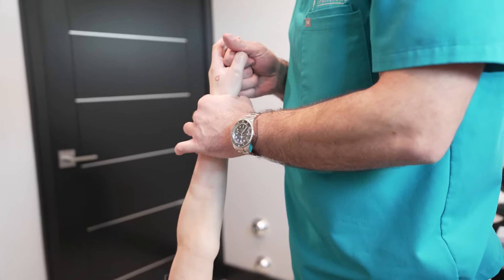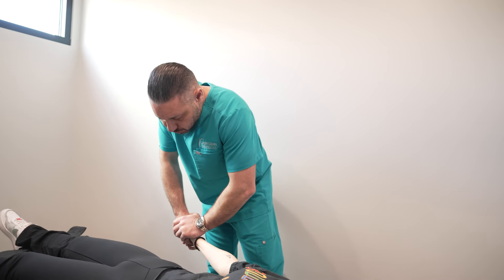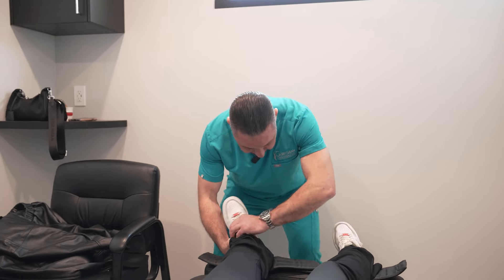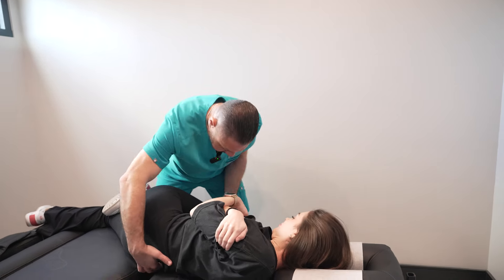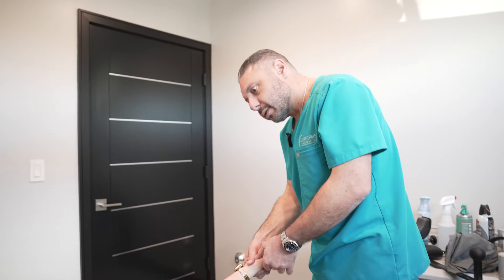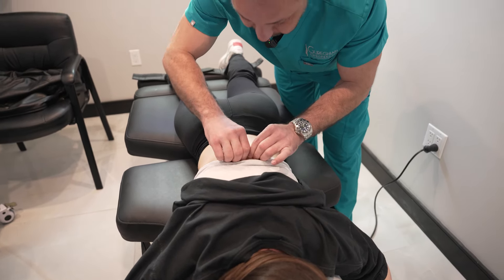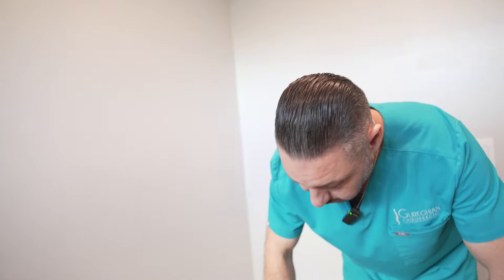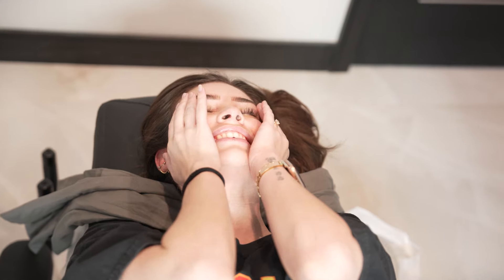Patient Feels Amazing After Chiropractic Treatment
How To perform Cranial Facial Release Technique | Part 3
ChiroPractor Assists Patient With His Long Time Pain | Pain Release
Chiropractor helps man to move better
How to release body pain with chiropractic techniques | Compilation Videos

How To Release Neck & Leg Pain | Part 16
How To Release Neck & Leg Pain Part 14
How To crack a spine | PART 2 | Chiropractic treatment

How To Treat Neck, Legs and Spine's Pain | AMAZING RESUTS | Chiropractic Treatment

All feedback is appreciated. Like the video if you enjoyed.